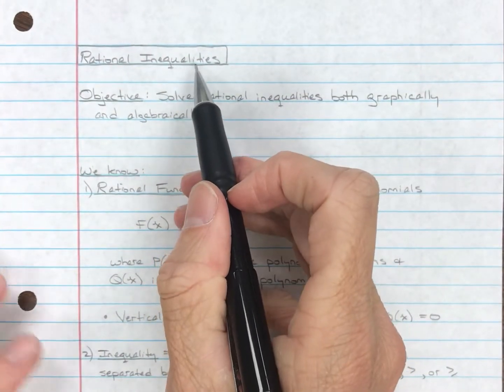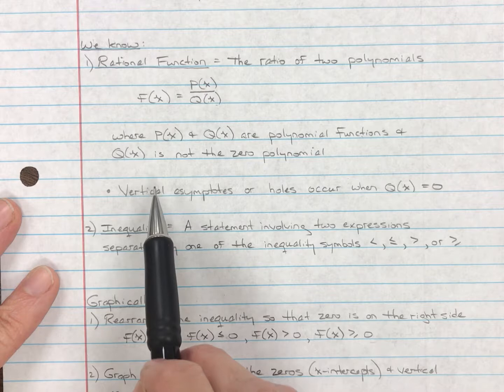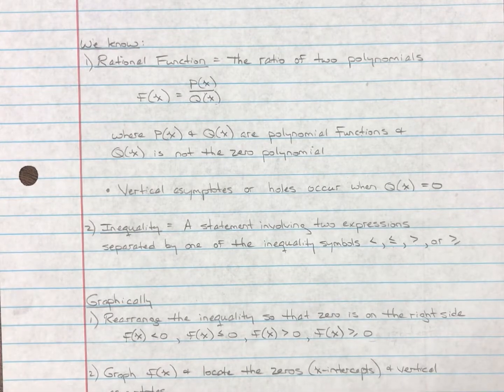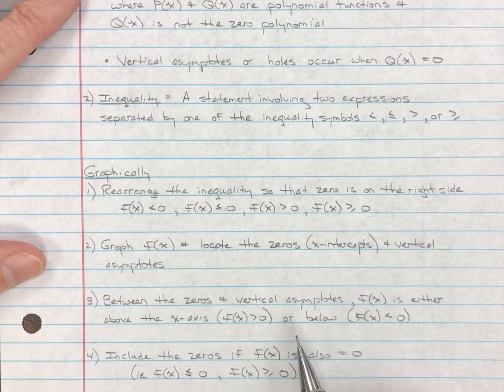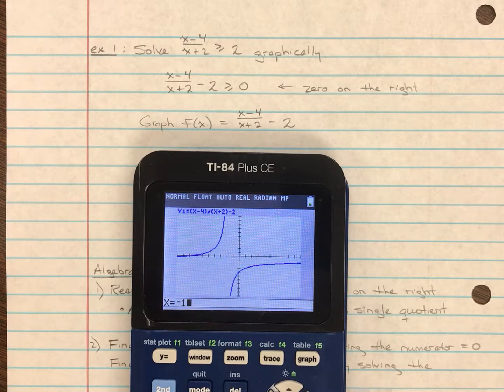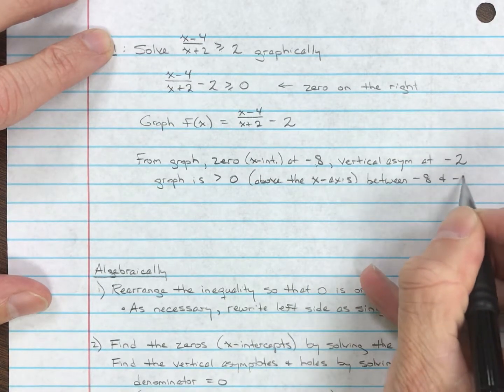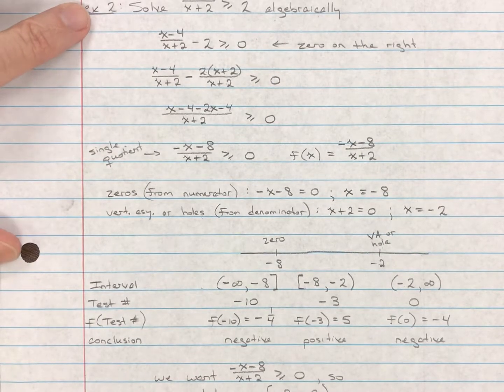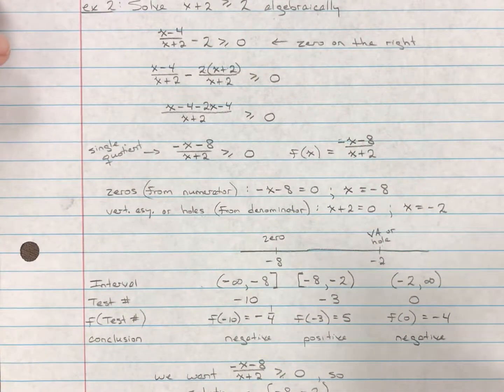Rational Inequalities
Objective: Solve rational inequalities both graphically and algebraically.

Vocabulary: Rational Function, Inequality